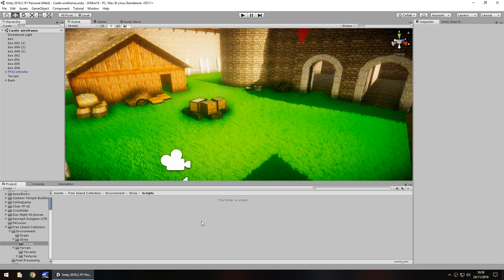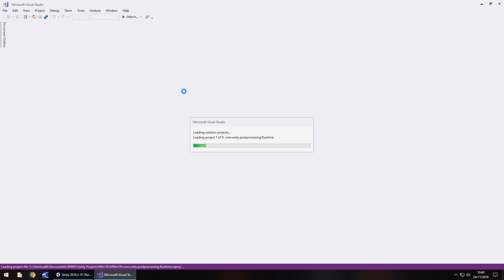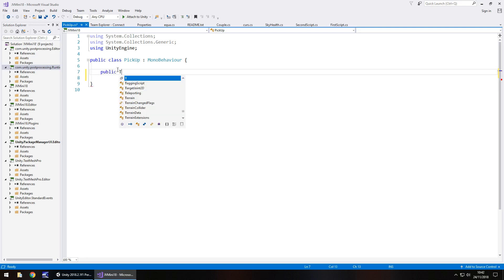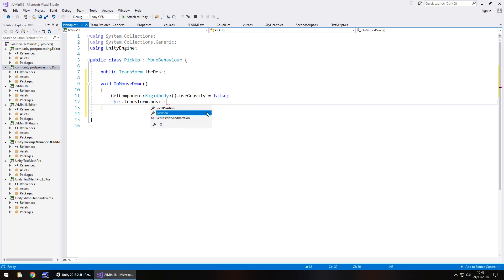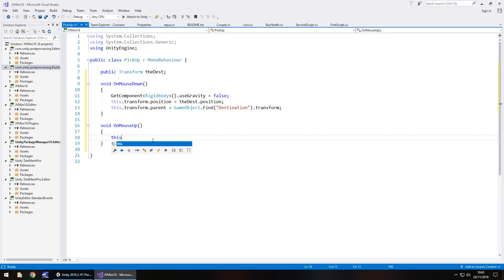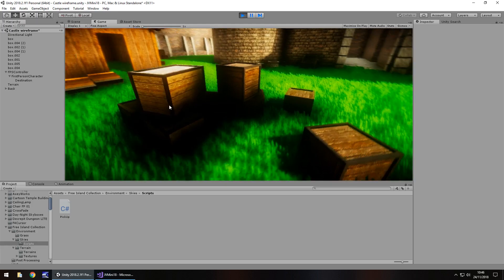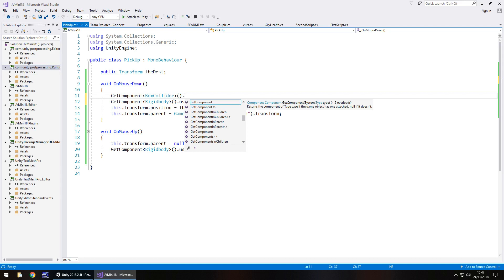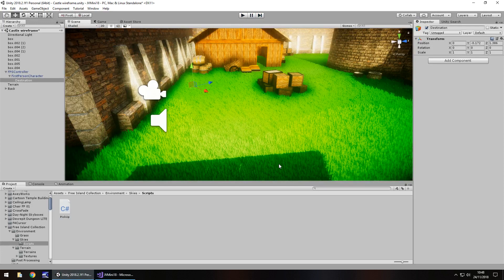HOW TO PICK UP AND PLACE / THROW OBJECTS WITH C# - Mini Unity Tutorial - EASY & FUN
In this Mini Unity Tutorial we learn how we can pick up, place and throw objects using C# and physics.

Who Is Jimmy Vegas?